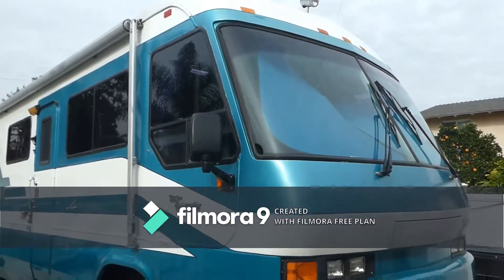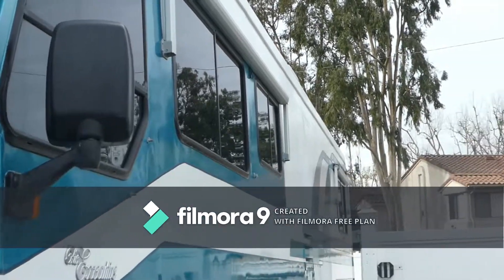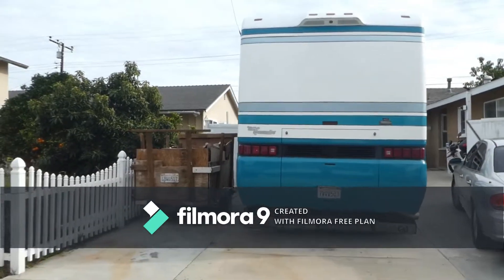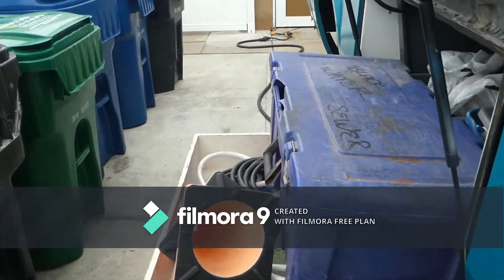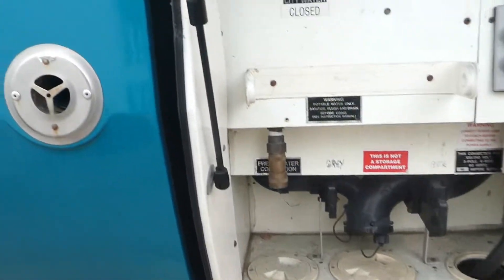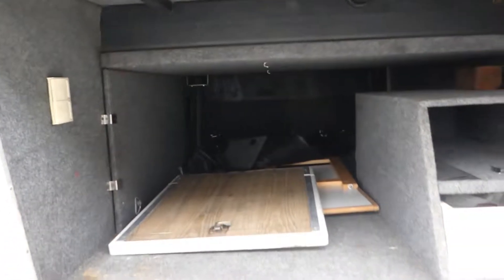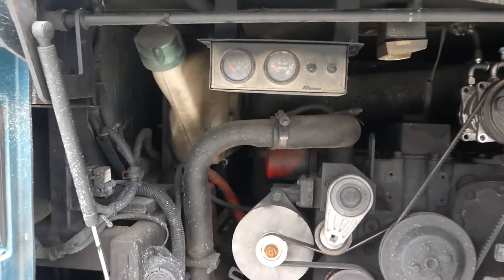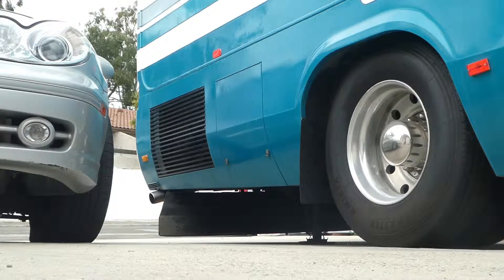1994 38 ft Monaco Executive For Sale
Well maintained and extensively upgraded diesel pusher motorhome. New: Tires, batteries, ac compressor, hoses and belts, alternator, furnace controller, upholstery, carpet, chassis undercoating